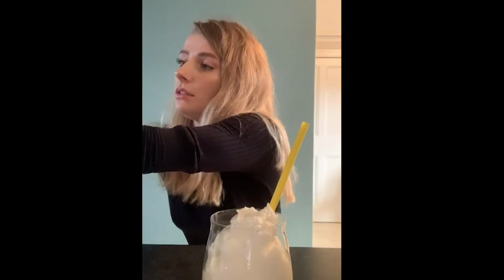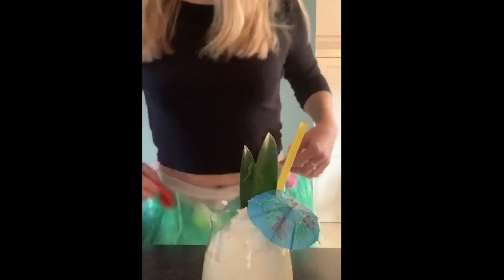Pina Colada w/Julia | Cocktails at Home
This week Julia walks you through the classic Pina Colada - Tonic style!

Ingredients needed: Rum, Coconut Rum (if available), Coconut Milk, Ice Cream (if available) and Pineapple Juice